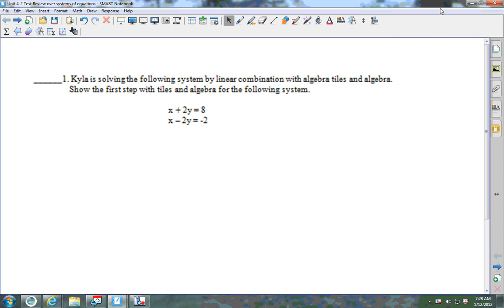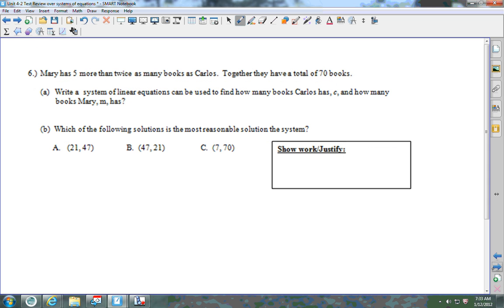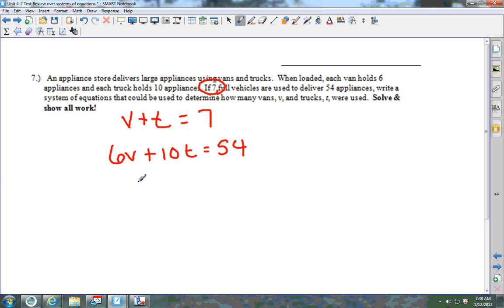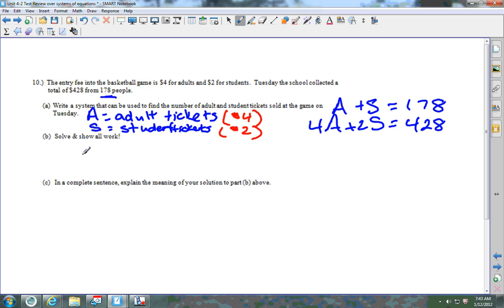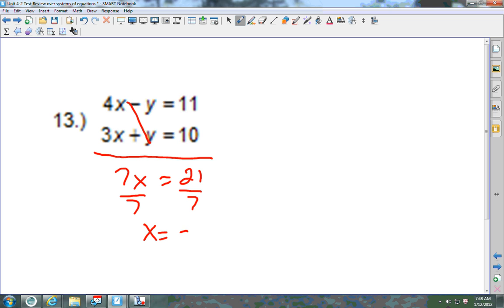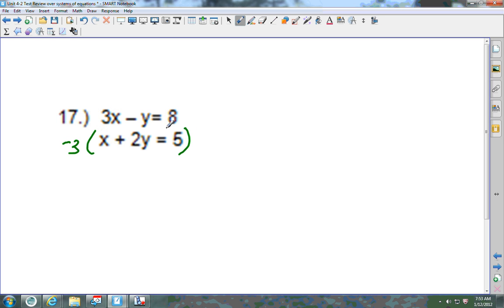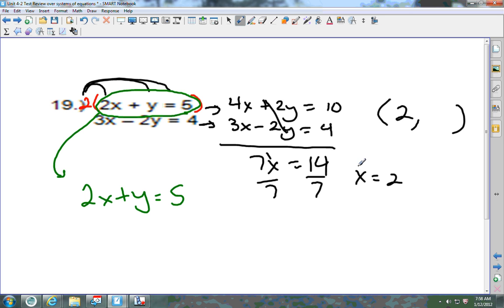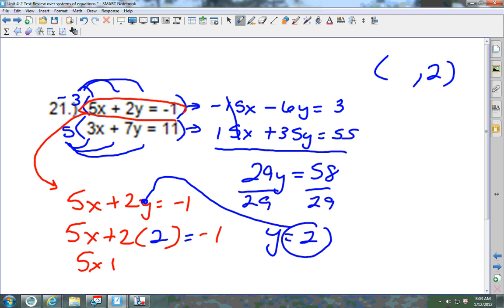Unit 4 2 Test review over systems of equations